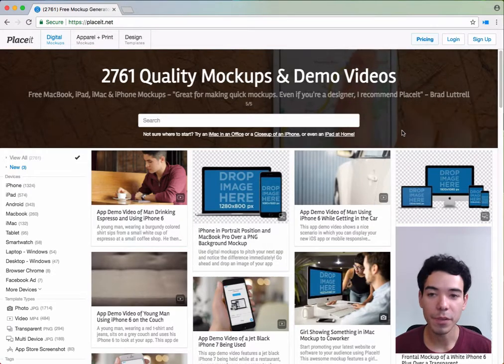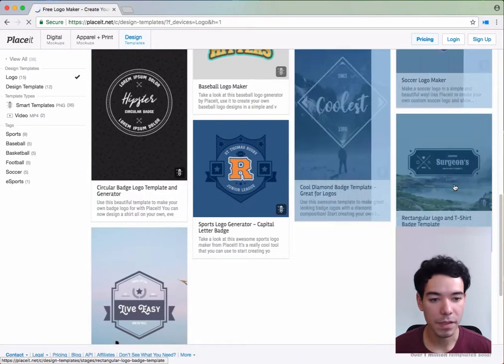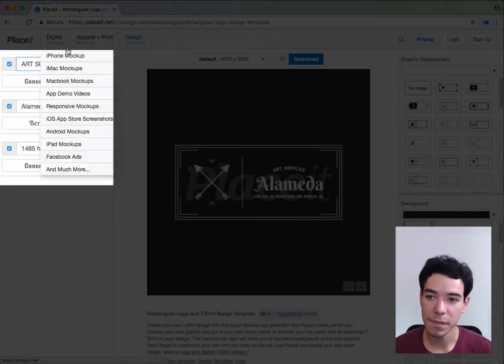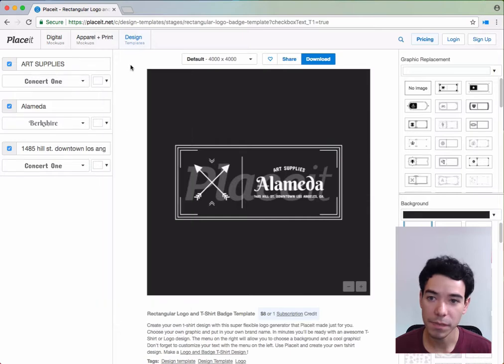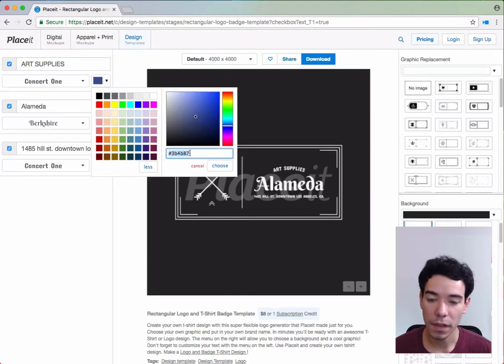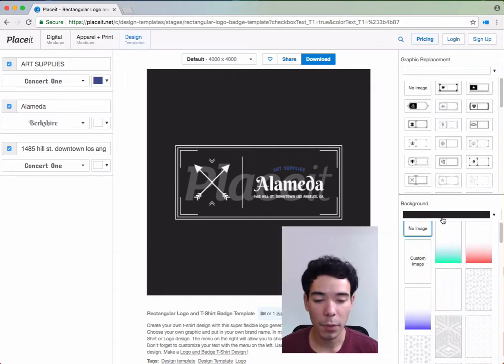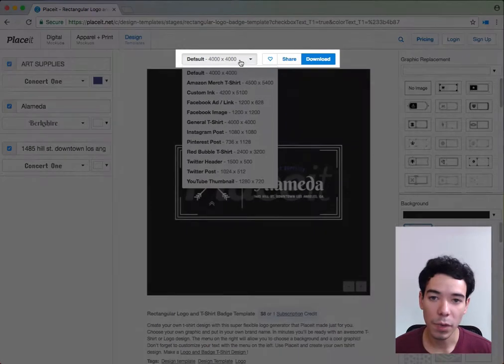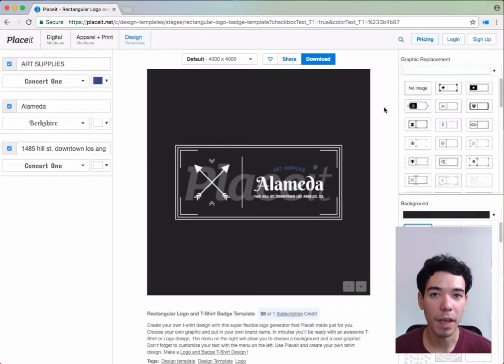How to Make a Logo with Placeit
Do you need a logo or badge for your company or store? Placeit has you covered with our amazing and easy to use logo and badge templates. Stand out with a professional and sharp looking design you can be proud of. Watch the tutorial to start now!